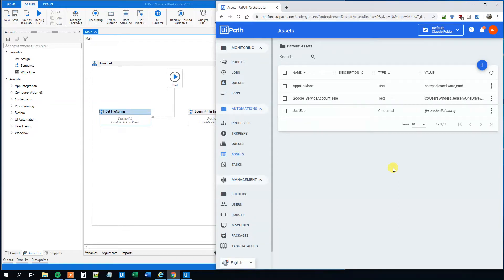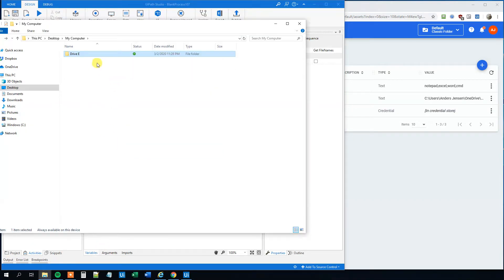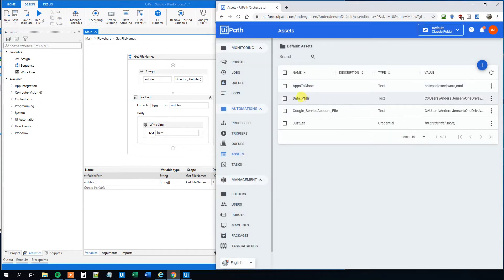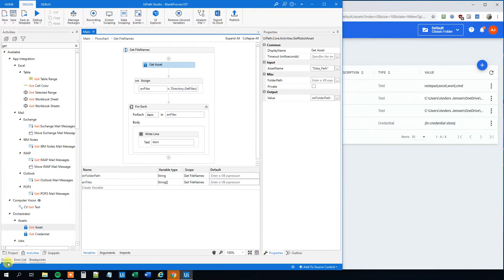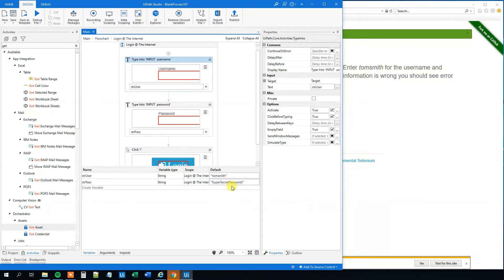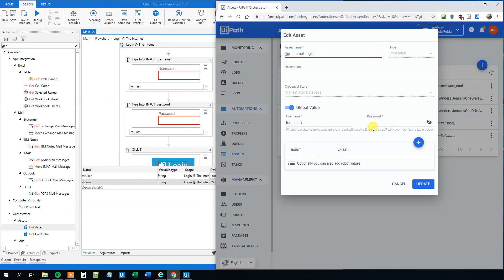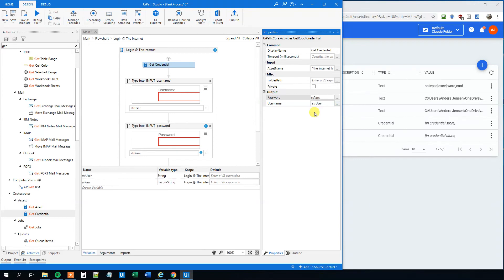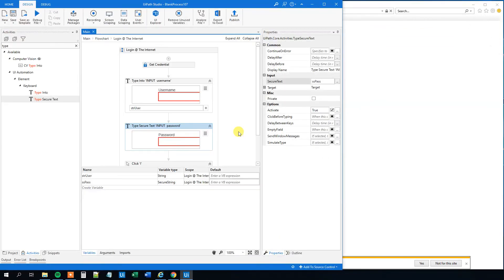UiPath - How to use Assets (Get Credential and Get Asset) - Tutorial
This simple video guide shows you, how to work with Assets in UiPath. First with the activity 'Get Asset' and then with 'Get Credential'. Assets represents shared variables, that is to be used in different projects. The credential manager in Orchestrator is also storing the passwords in a secure way compared to just hardcoded in the robot.